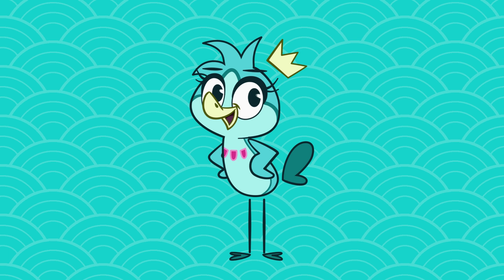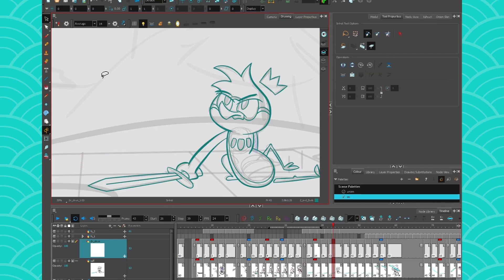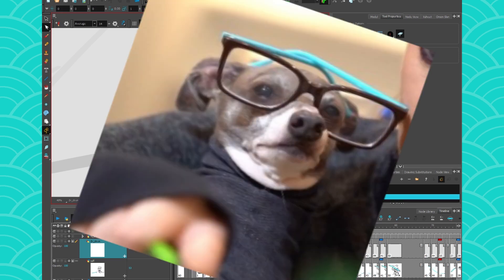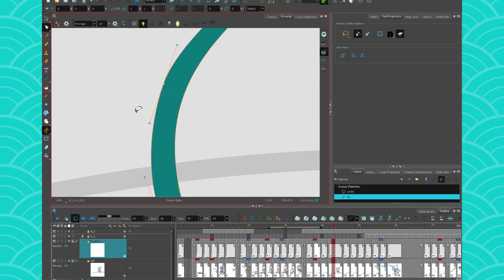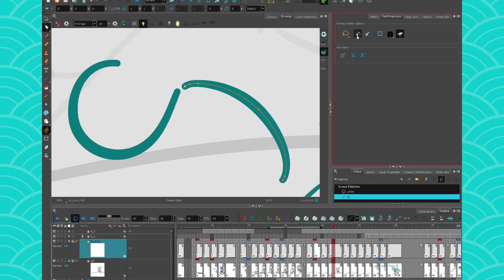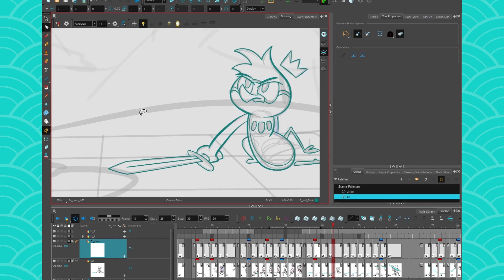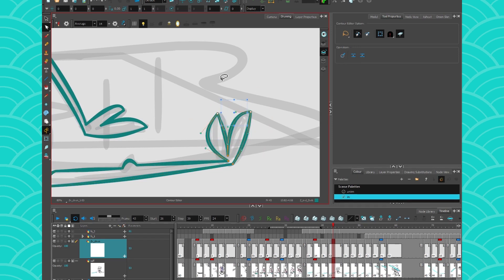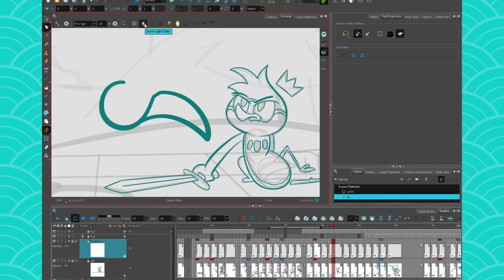DRAWING - How to edit your Vector Points (Contour Editor Tool) (Harmony)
Short tutorial about contour editor tool in Harmony!
I ADVICE WATCHING EVEN IF YOU ARE A SEASONED HARMONY USER.

Nodes you will need:
- Contour Editor